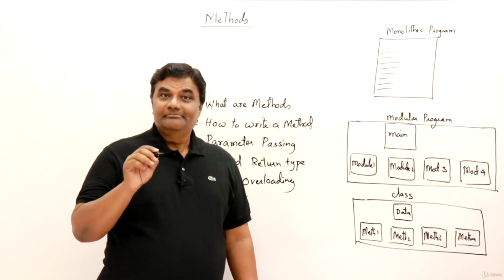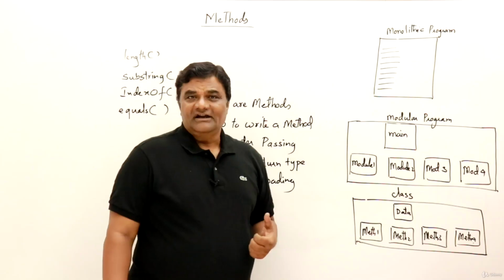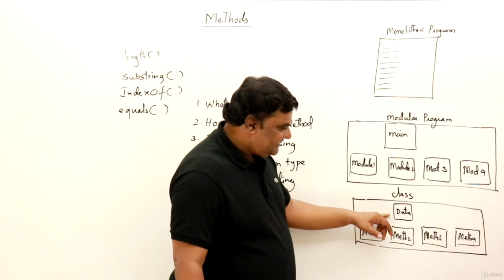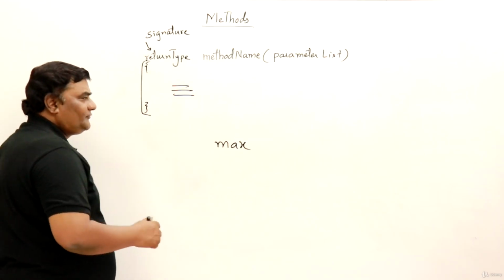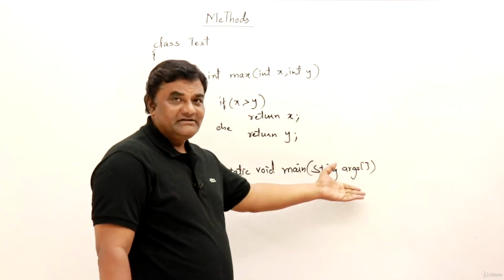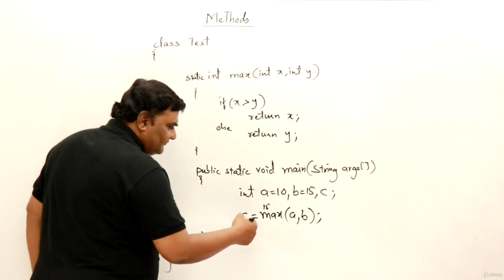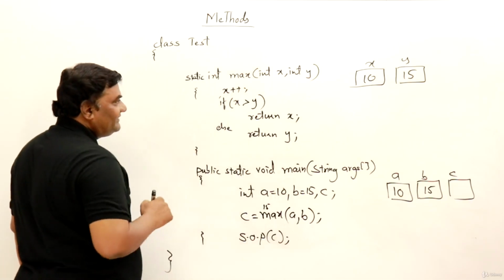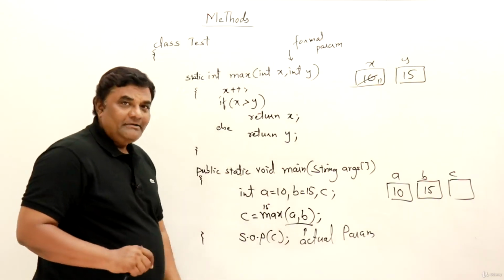901 What are methods